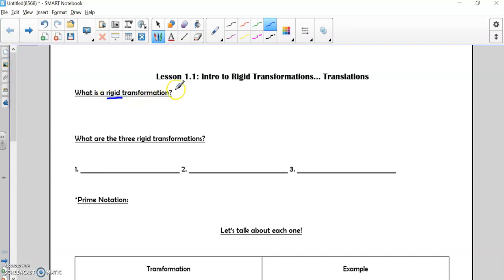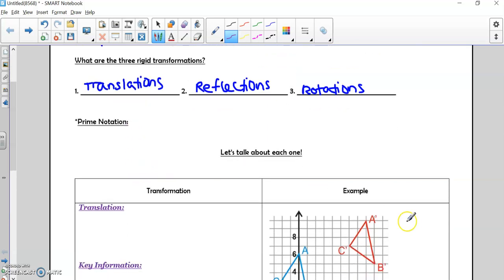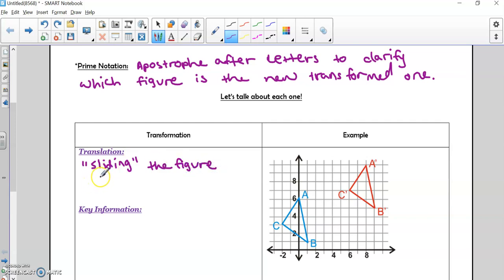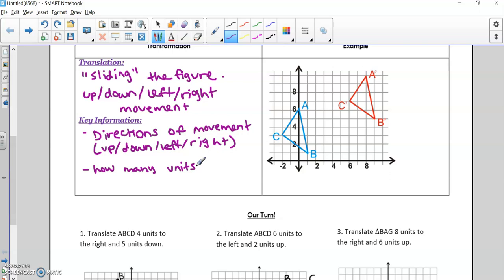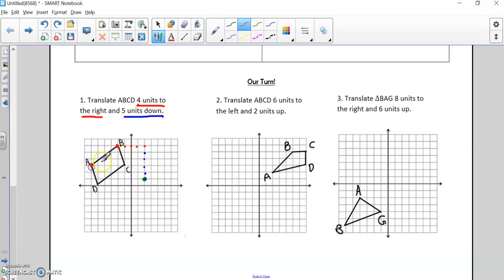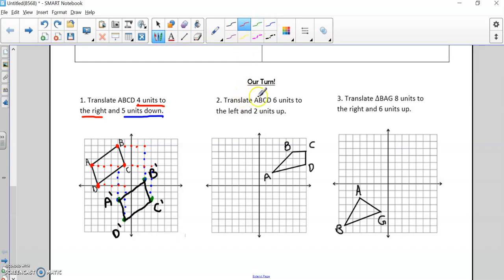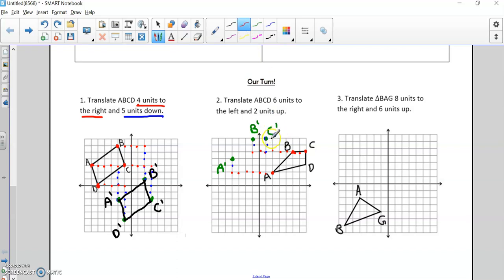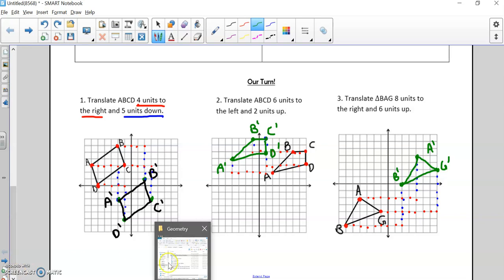1.1- Intro to Transformations and Translations